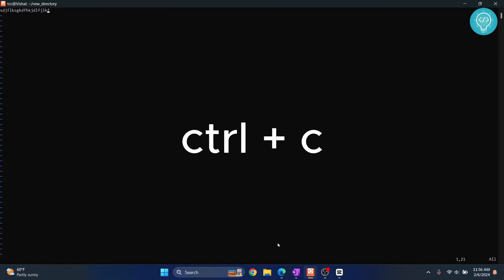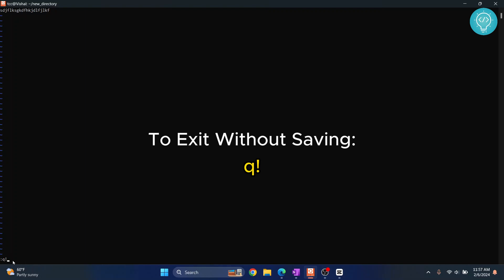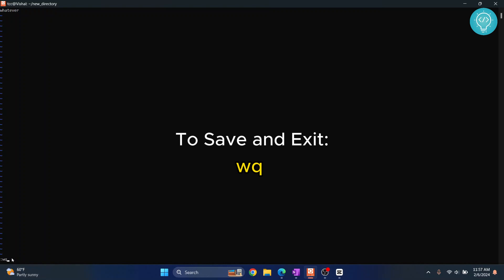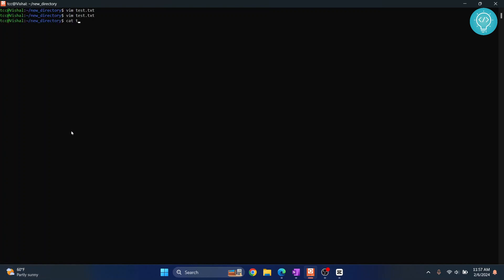How to Quit VIM Easily in 2024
In this video, I'll show you how you can quit VIM editor easily in linux.
VIM is a very popular editor for linux, but it can be quite complex to use and when you are just starting out, exiting VIM can be a big problem.

By the end of this video, you'll have learned how you can quit or exit VIM editor in linux.